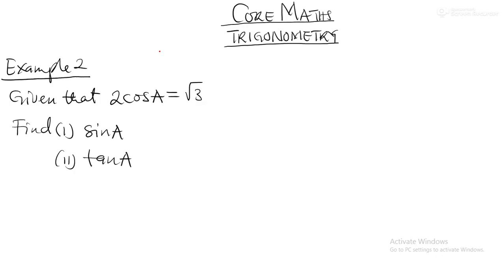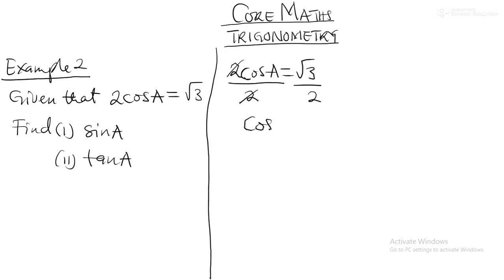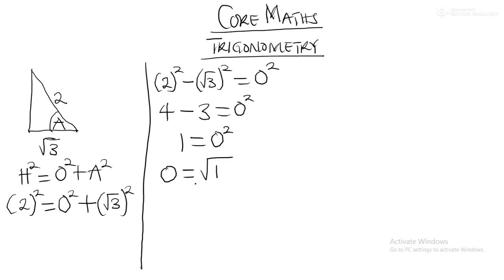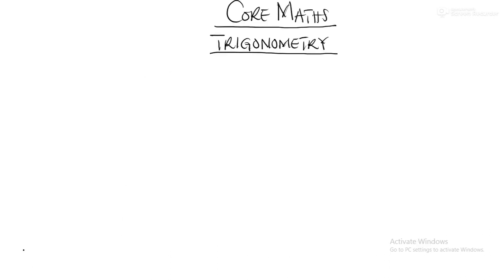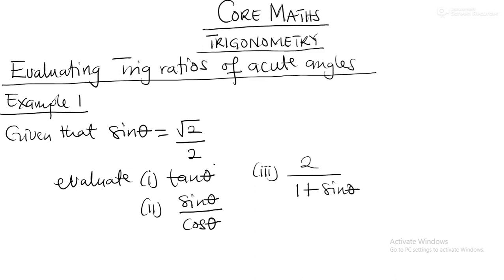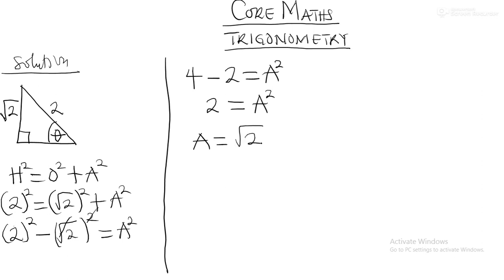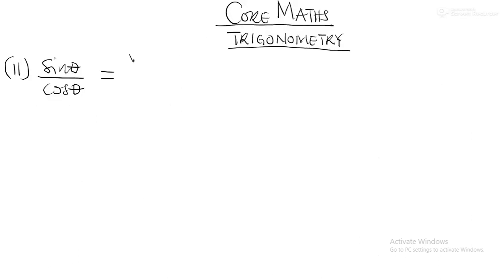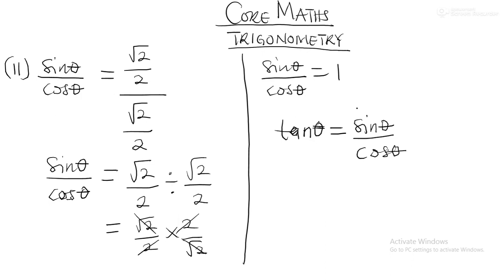TRIGONOMETRY ( LESSON 9)